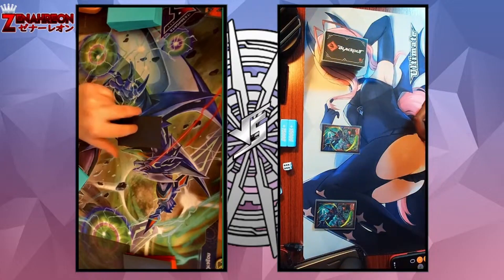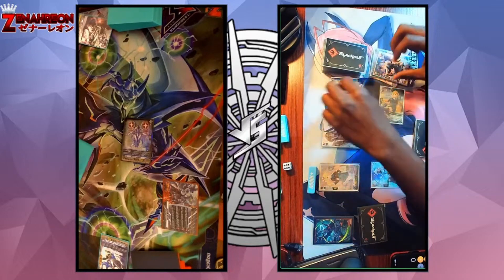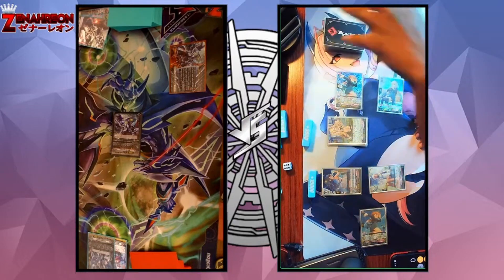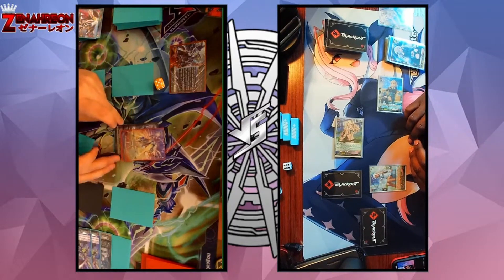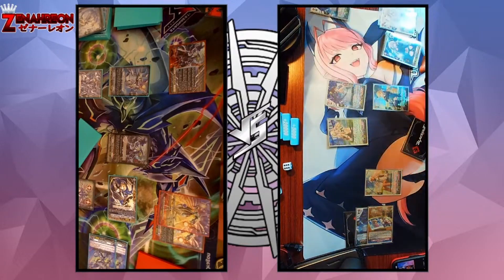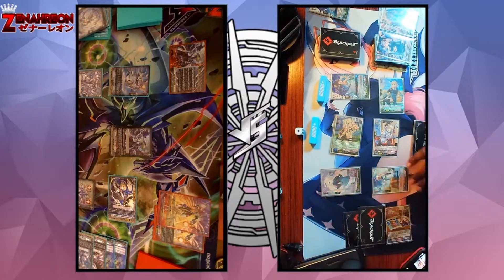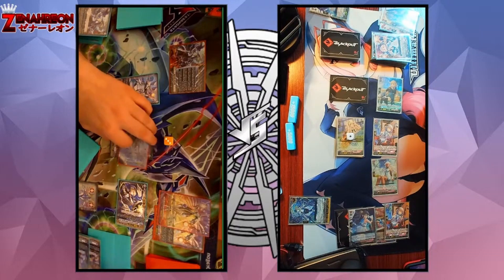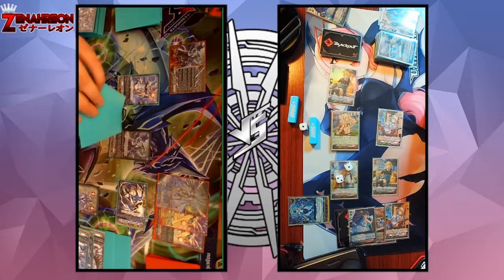Messiah vs Kyouka! Cardfight Vanguard Standard Format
"Cardfight!! Vanguard" is a Japanese animation which revolves around the trading card game with the same name. For more information about the game and the world of "Cardfight!!